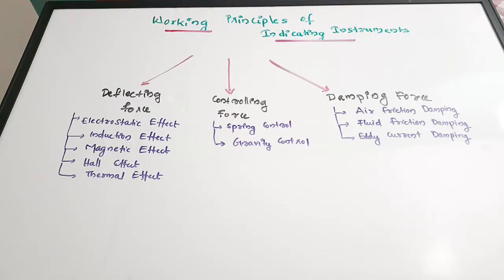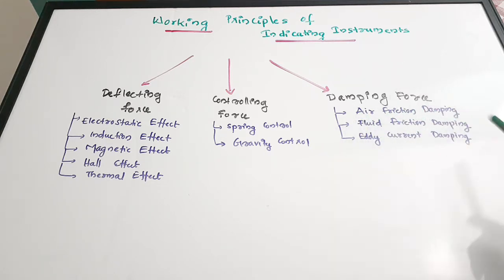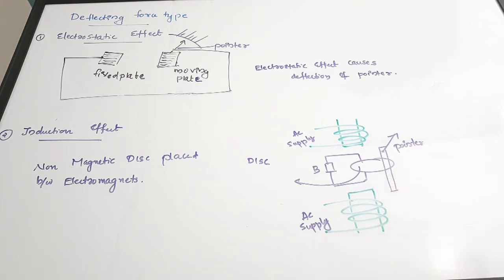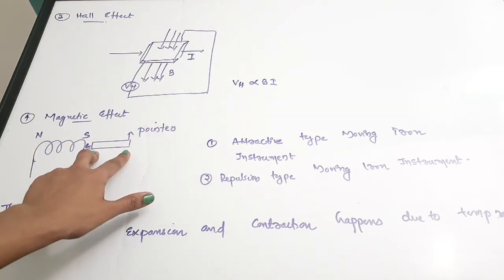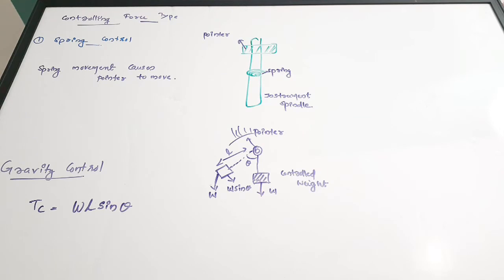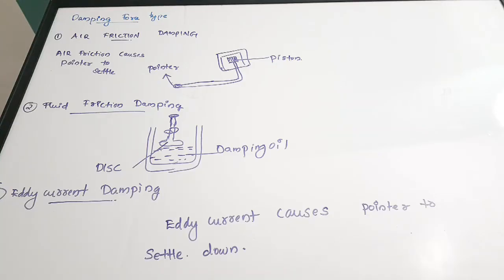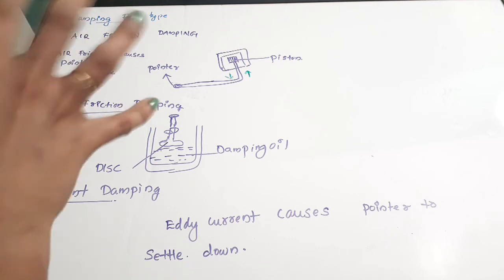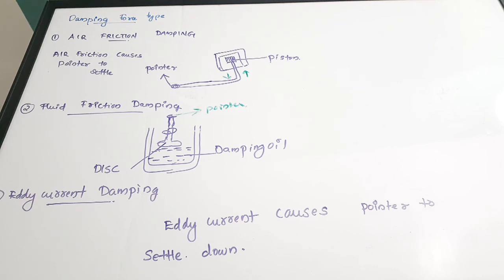Working Principle of Indicating Instruments| Deflecting, Controlling and Damping Force Types| EMI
easyelectronics_25